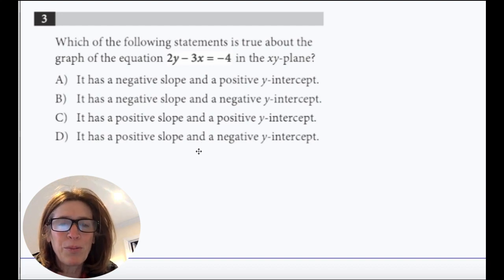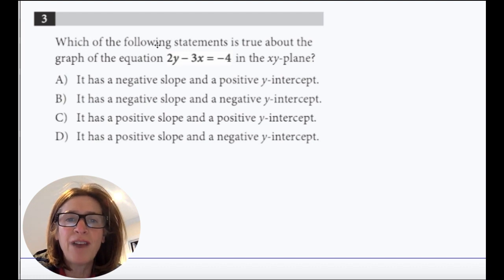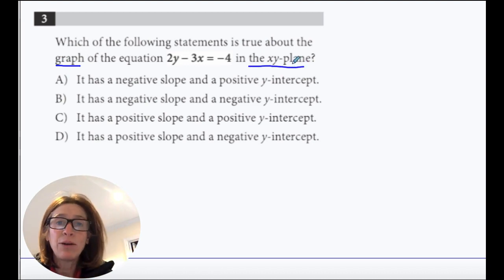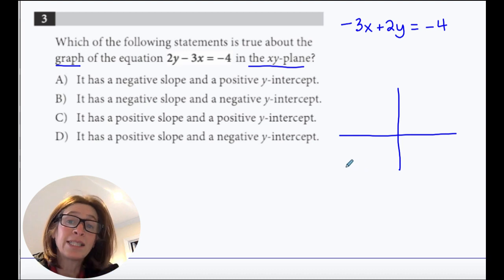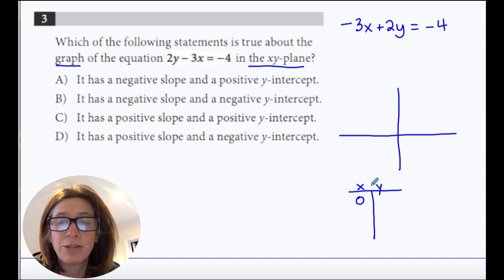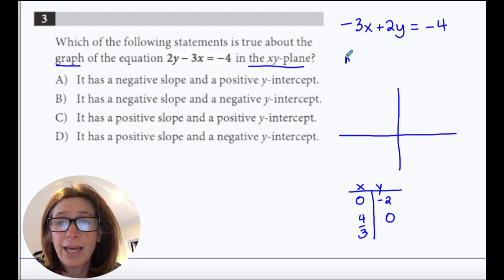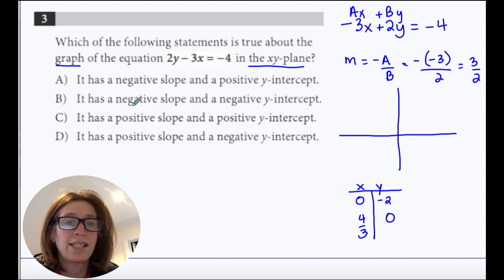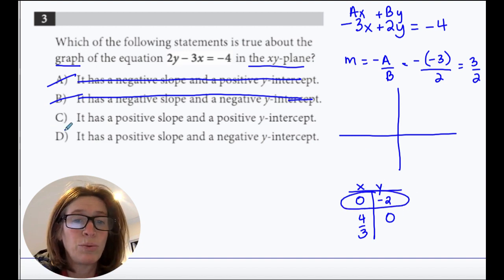Coach Fred's SAT Prep ~ Practice Test 9 Math Non Calc #3